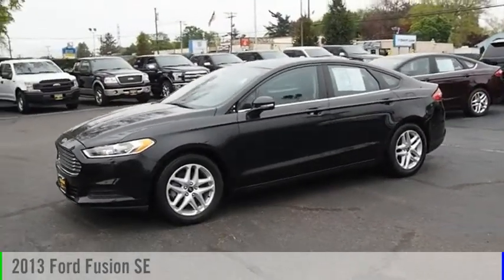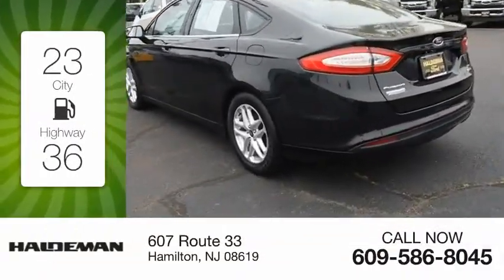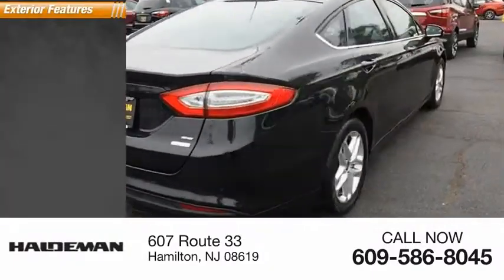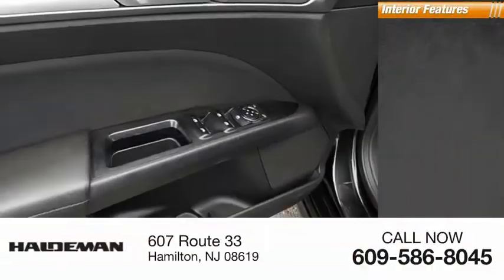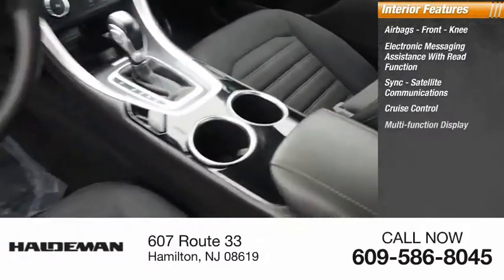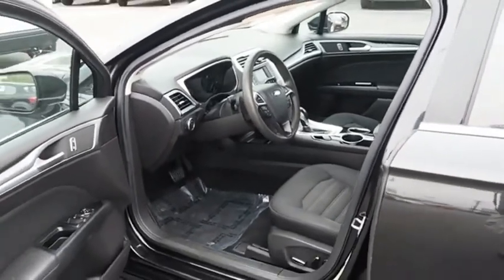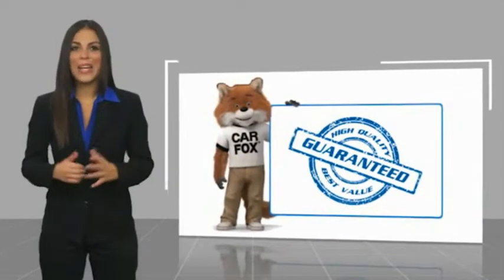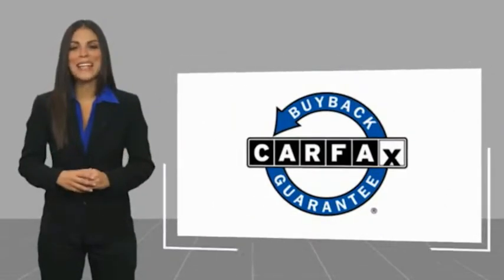2013 Ford Fusion Hamilton NJ P75918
2013 Ford Fusion SE

2013 Ford FusionSEClean CARFAX.Awards:  * Ward's 10 Best Engines   * 2013 KBB.com 10 Best Family Cars   * Green Car Journal 2013 Green Car of the Year   * 2013 KBB.com Best Resale Value Awards   * 2013 KBB.com 10 Best New Sedans Under $25,000   * 2013 KBB.com Brand Image AwardsBased on 2017 EPA mileage ratings. Use for comparison purposes only. Your mileage will vary depending on how you drive and maintain your vehicle, driving conditions and other factors.